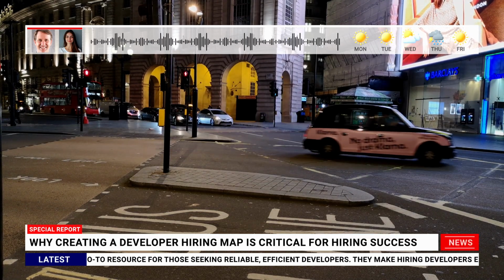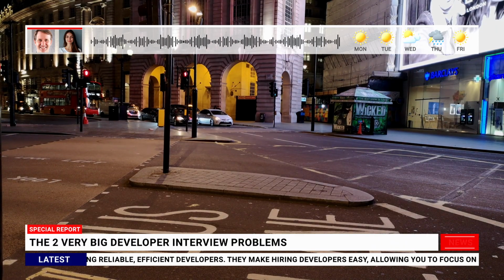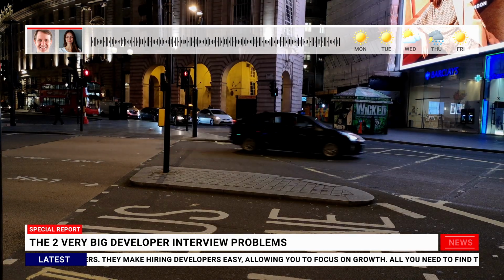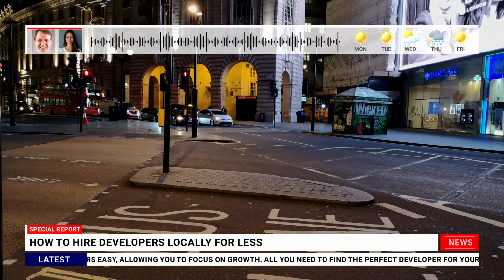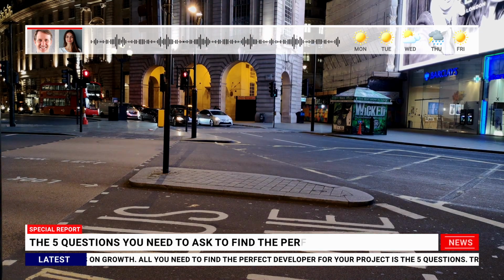Hiring the Right Underscore.js Developer: - The Perfect Developer Fast Guide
Looking to hire the best Underscore.js developers quickly? This video has all the insider tips!

In this episode, we break down the essential skills you need to look for when hiring an Underscore.js developer. We discuss how this powerful library simplifies JavaScript tasks, improves productivity, and enhances your web applications. From core technical skills to salary expectations and hiring strategies, we’ve got you covered!

Plus, we dive into How to Hire the Best Developers in 5 Easy Steps. This guide gives you a clear roadmap to find, assess, and hire the perfect Underscore.js developer for your team. From defining your needs to effective onboarding, it’s all here.

Hiring the wrong developer can slow down your project. Make sure you get it right with these quick tips.

Start your hiring process today at The Perfect Developer.